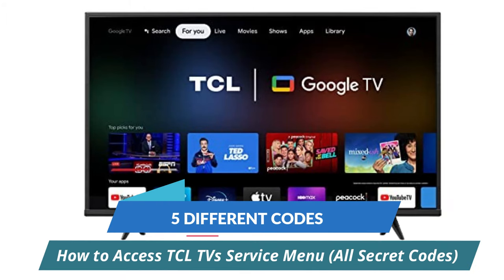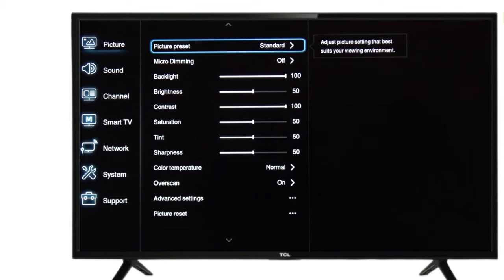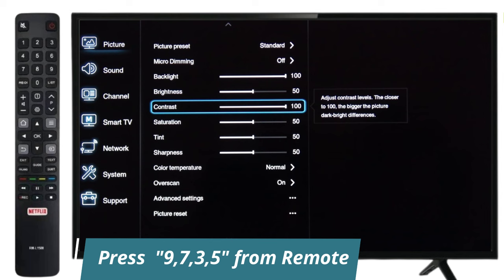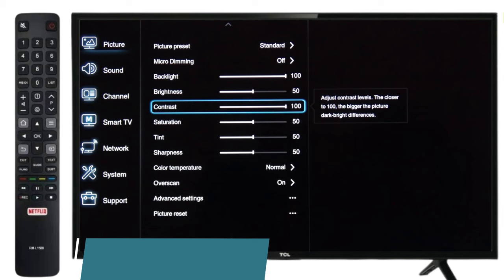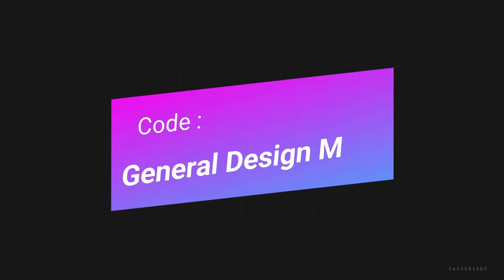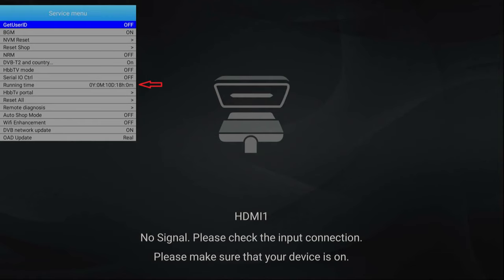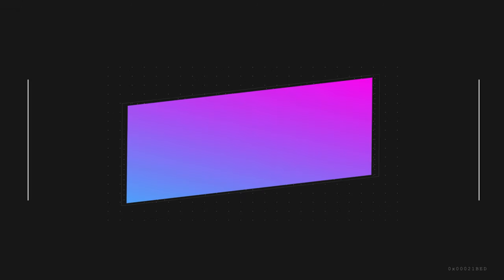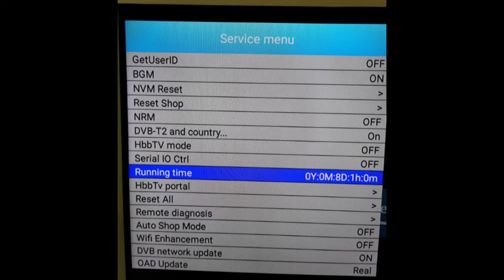5 TCL Tv Secret Codes to Open Service Menu and Hidden Features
This video shows 5 TCL Tv Secret Codes to Open Service Menu and Hidden Features,tcl tv service menu code,tcl tv secret menu code by Electronic Secret.